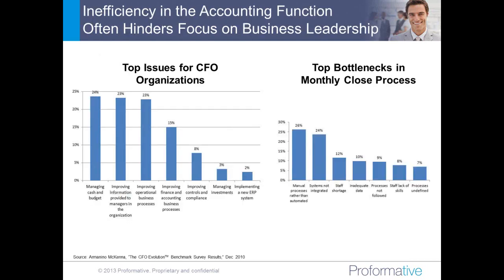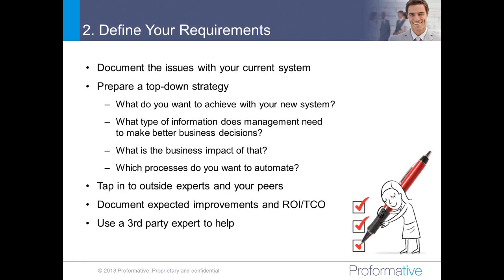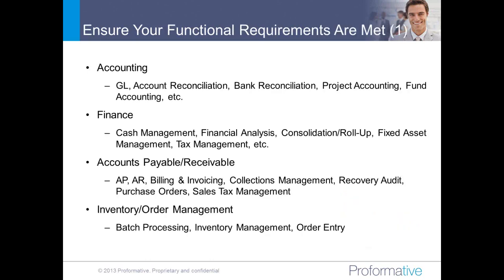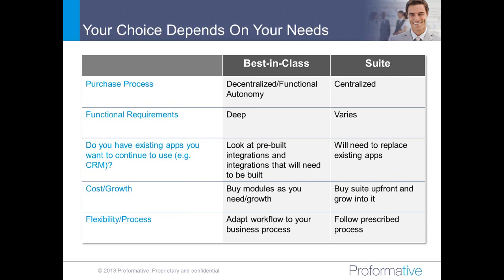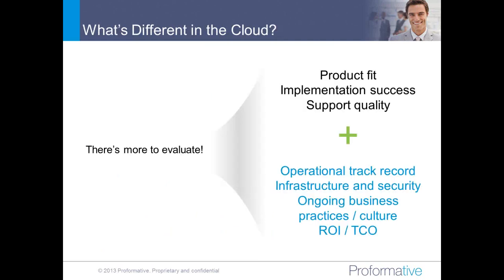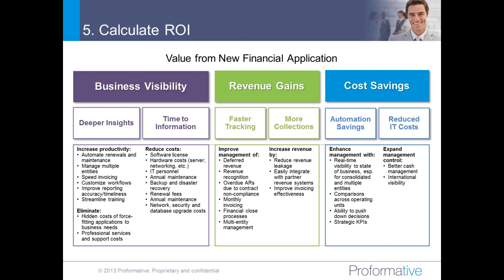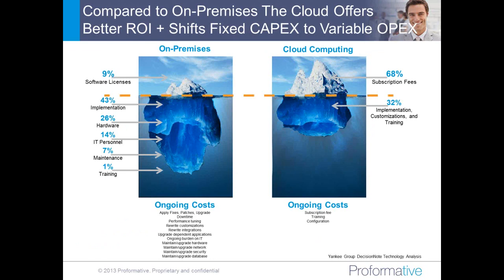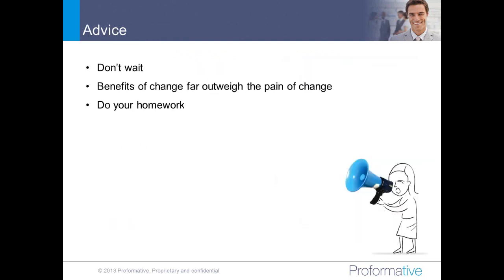Best Practices for Evaluating and Selecting Accounting Software Webinar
This video is from the Proformative webinar "Best Practices for Evaluating & Selecting Accounting Software in Today's World" held on February 13, 2013. The webinar features presentations from Taylor MacDonald, VP of Channels, Intacct and Marcus Wagner, CEO, AcctTwo.

This webinar featured accounting software experts Taylor MacDonald and Marcus Wagner. Taylor has more than 20 years in the industry and was listed six times in the Accounting Today Top 100 Most Influential People in Accounting. Marcus has over 18 years working with large, medium and small companies in the areas of financial accounting and auditing, process and internal controls consulting, and management advisory services.

Taylor and Marcus shared actionable advice in making a decision that can impact your career success, selecting accounting software.

You'll discover how to:
- Successfully launch the evaluation process by focusing on 4 key areas.
- Find the right vendor by following these 5 best practices.
- Avoid common mistakes and pitfalls, and find the right system for your organization.
- Take advantage of new options made possible by cloud computing.
- Calculate the ROI you can expect from a new cloud financial management and accounting system.